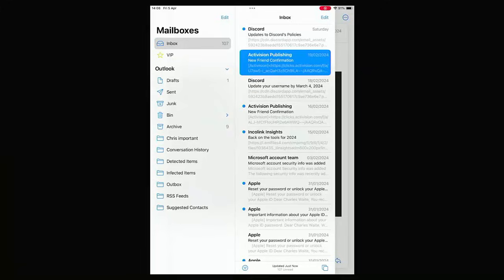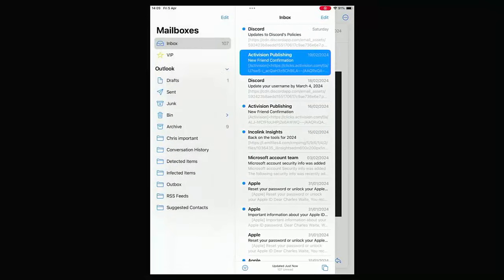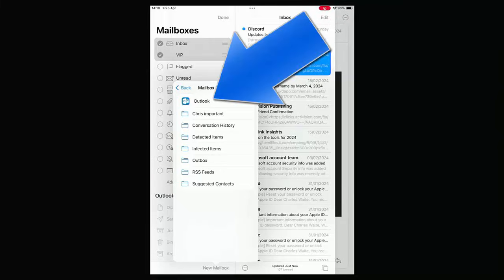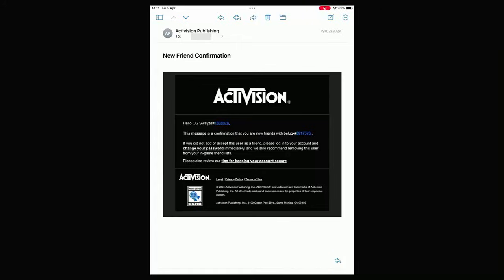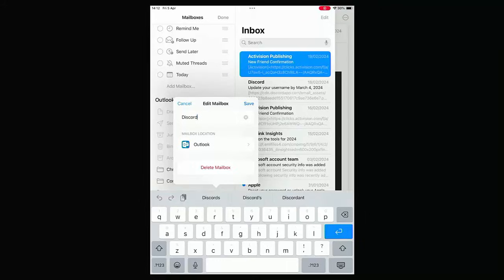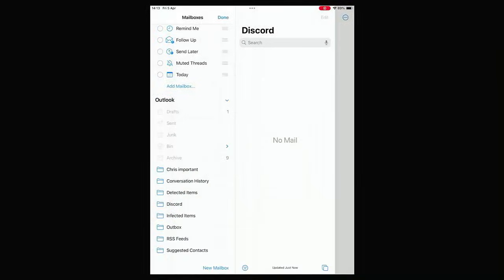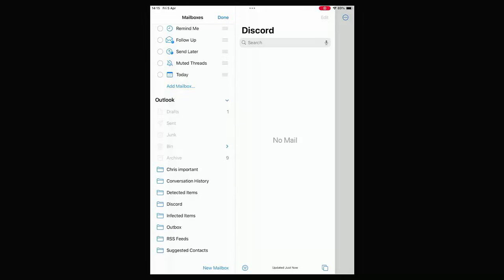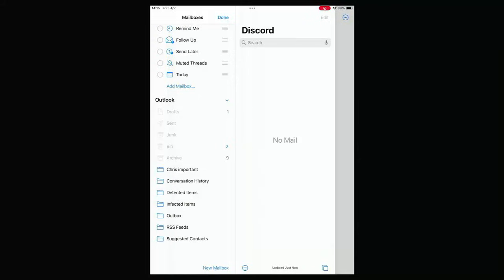How To Create an Email Folder on iPhone or iPad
This video shows you how to create an email folder on your iPhone or iPad.

Below are links to items I am often asked about:

✅ US Fire TV Stick 4K 2nd Gen
✅ US Fire TV Cube 3rd Gen
✅ US Fire TV Stick
✅ US Fire TV Stick Lite
✅ US OTG for Firestick (2-Pack)

US Wireless Keyboard and Touchpad